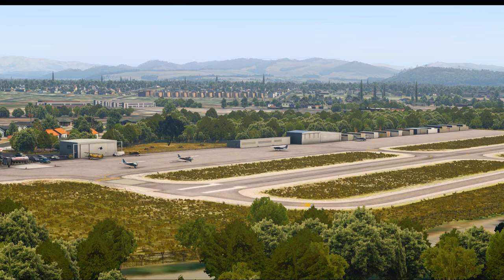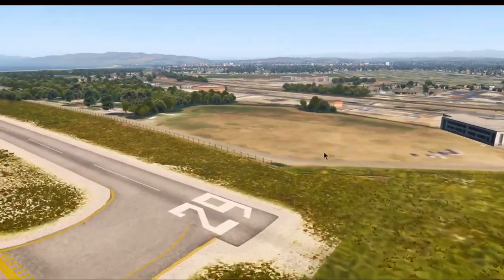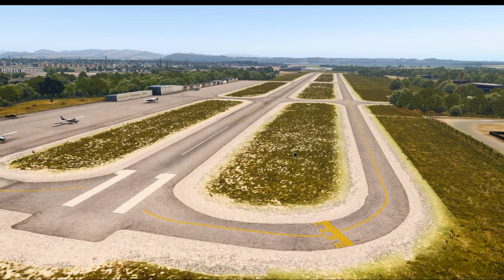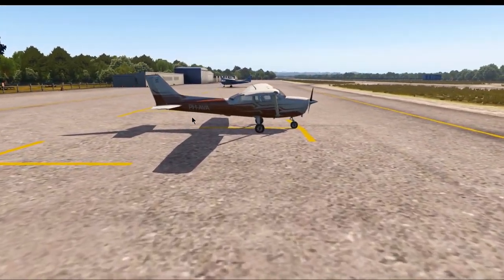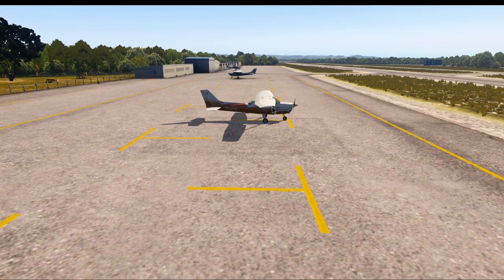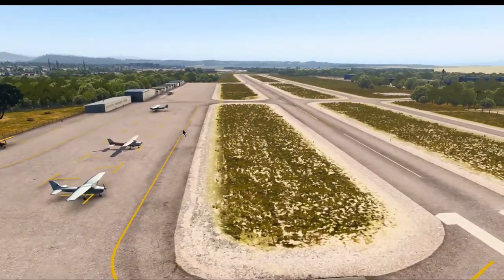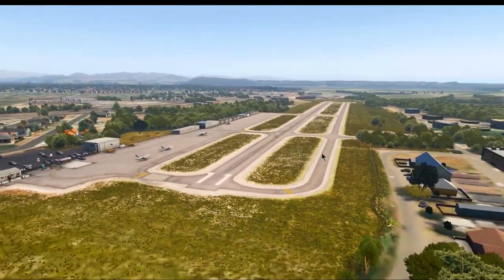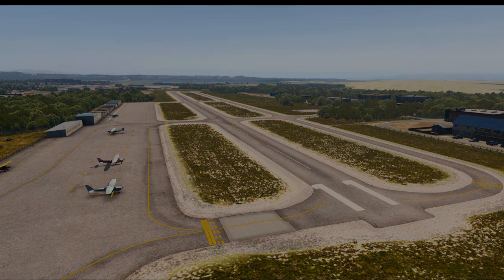Flight Sim School | Ep-6: (Theory) Runways and selecting one | X-plane 11 | C172 REP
Now that we have started the engine, we need to taxi to a runway. There are however a few considerations to make when selecting a runway.

-And here is a list of all add-ons, hardware and other parts of my setup